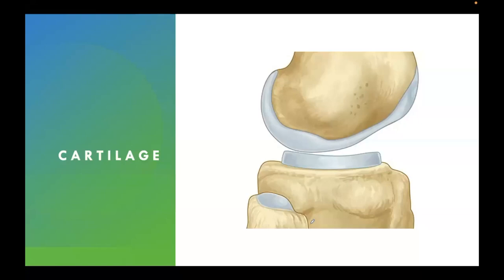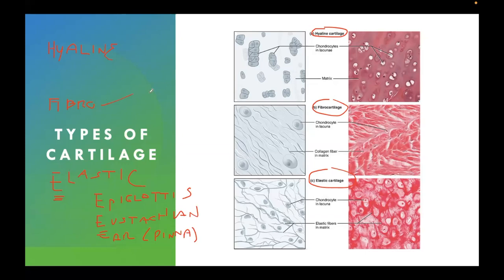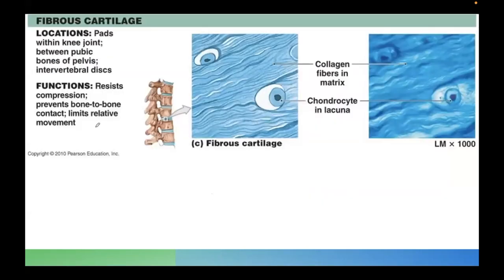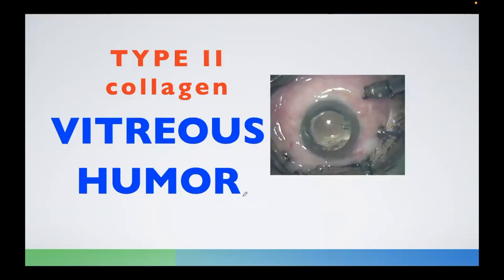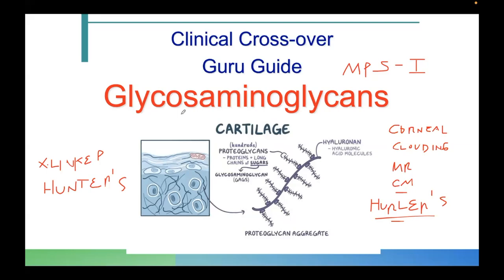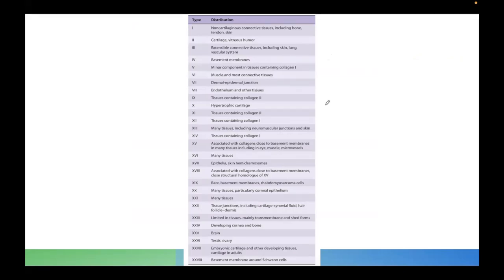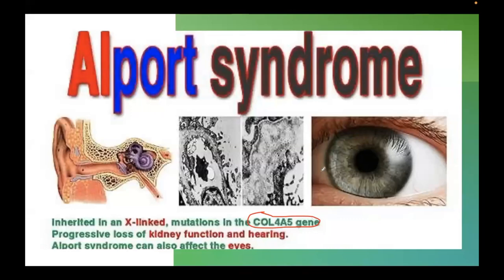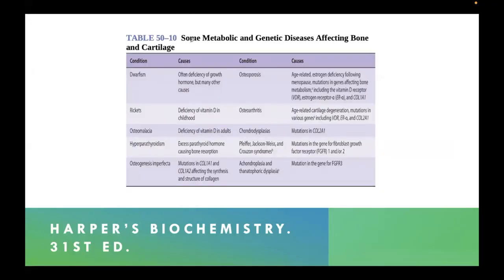Anatomy and Histology made Easy- Cartilage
A quick and hi-yield session about the must-know pearls about the anatomy and histology and clinical correlates about Cartilage